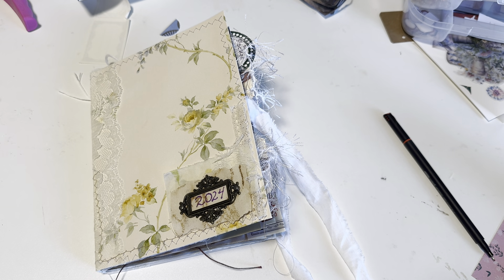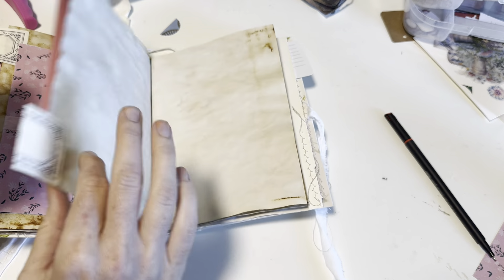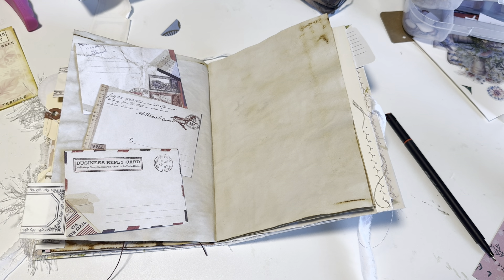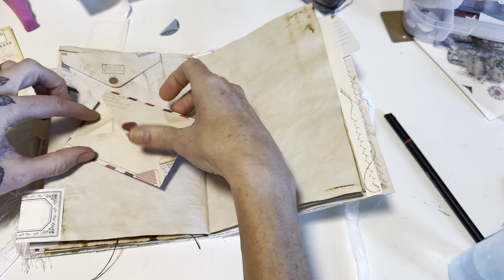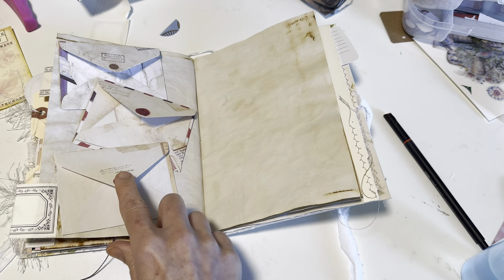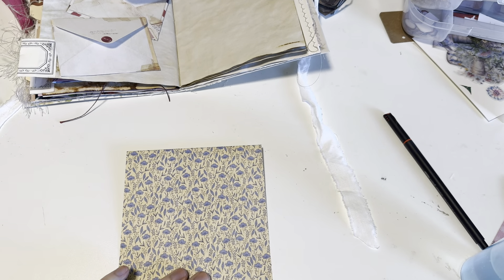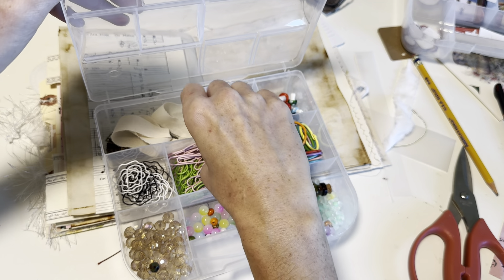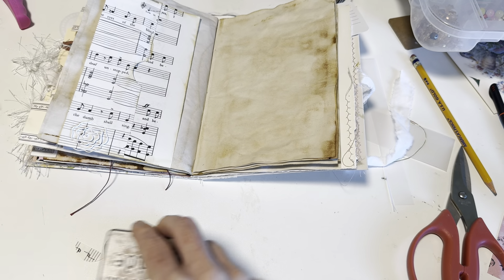3 easy junk journal page ideas // base pages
Welcome to the 2024 “base pages” collaboration, hosted by paper terrace.
And play along! Beginning July 15th there will be one video a day for inspiration on that prompt from other creators!
📖follow along the daily prompts and create a base page journal layout with your take on the prompt word.
for all the official info!

Today’s creator is @tonyasamuels3411  @KentuckyKrafter  @dianegause1955  so head over and check out her video!